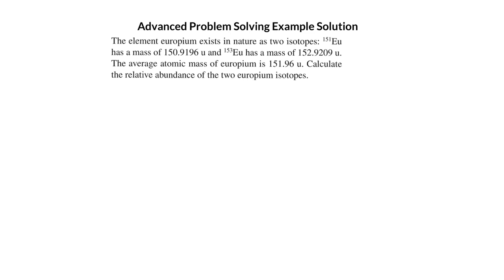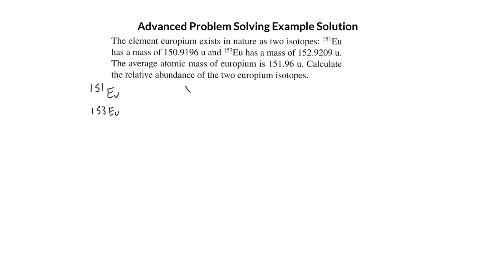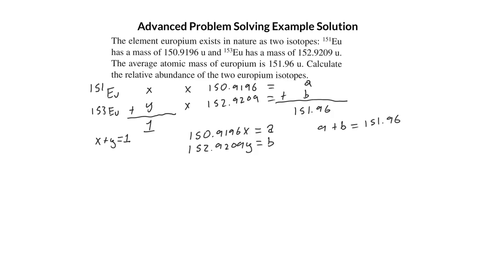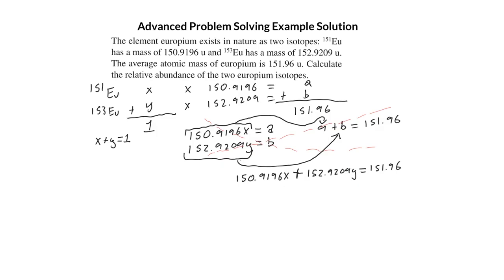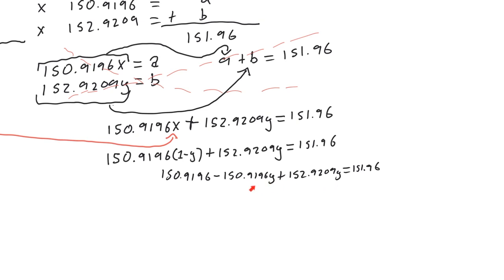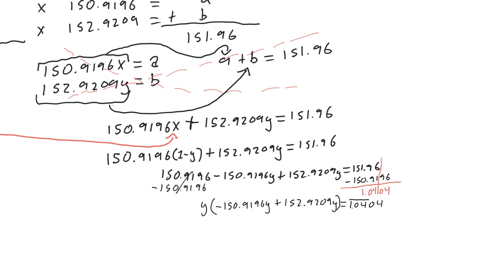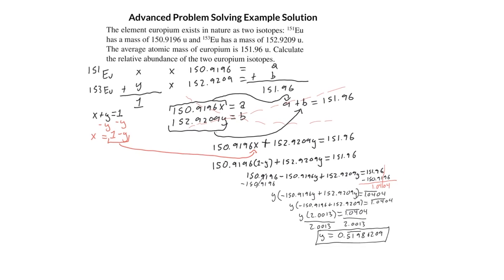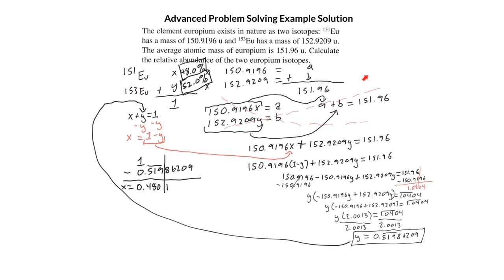Advanced Problem Solving with Average Atomic Mass Problem Solution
In this video Mr. G reviews an average atomic mass problem requiring working backwards and using combining systems of algebraic equations to solve.